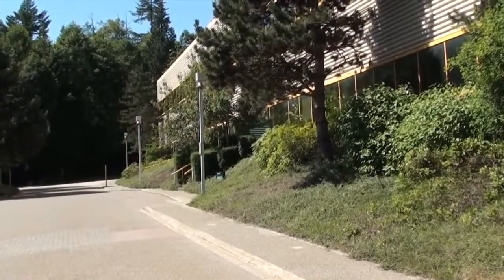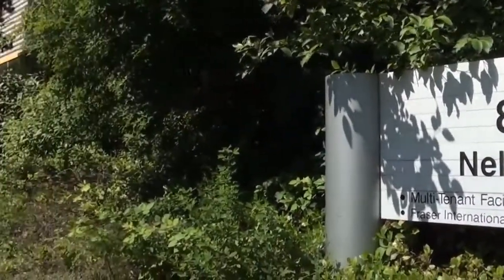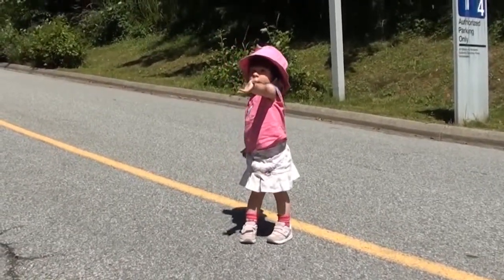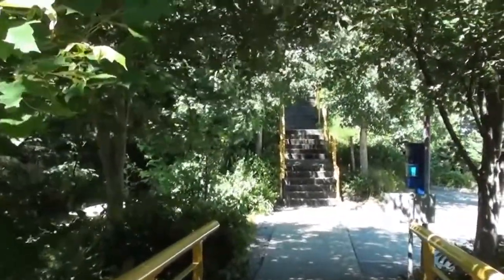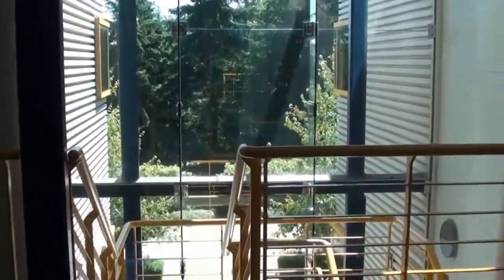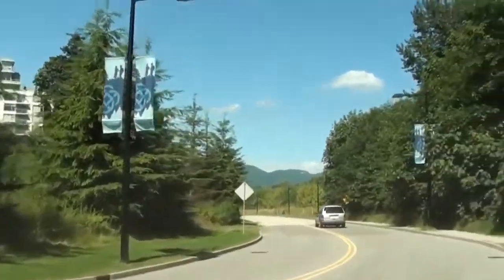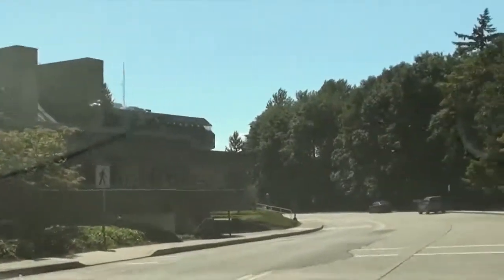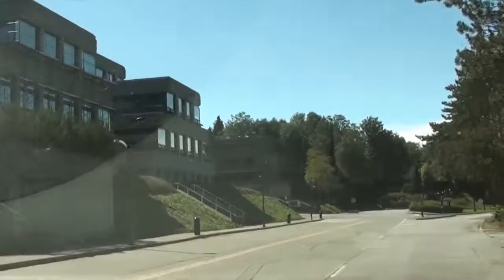Simon Fraser University - Where George Graduated from!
Jul 31, 2011 - Visiting SFU again after graduating in 1998 with a degree over 13 years ago!

See the new buildings and trails around SFU.